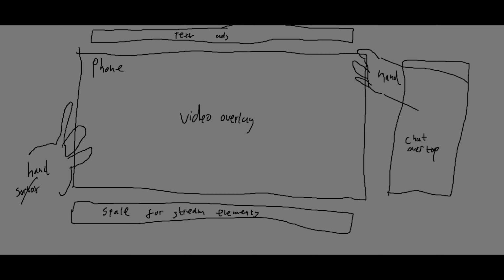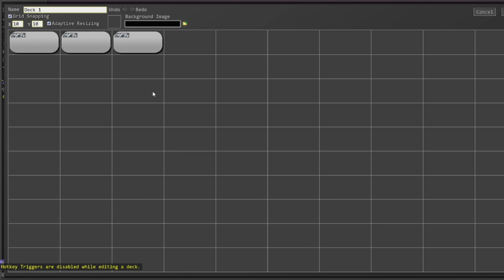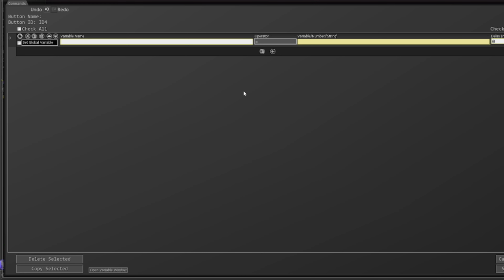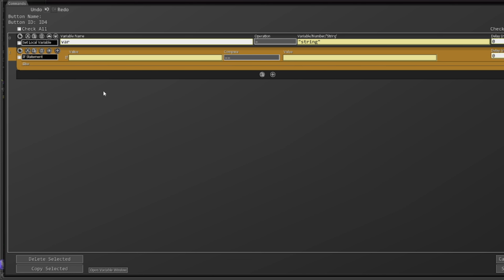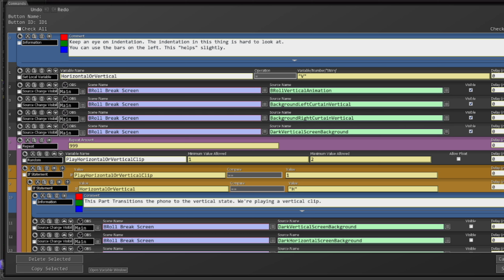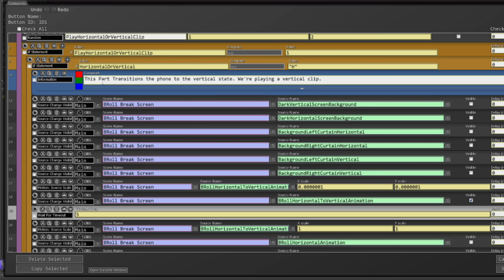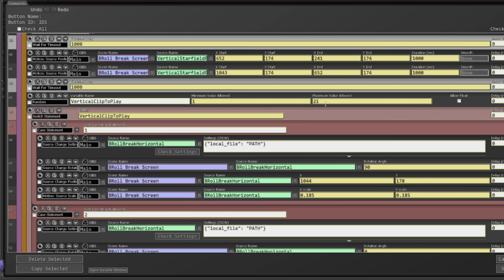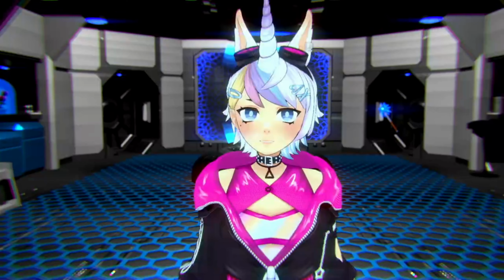Make Your Stream Look Better With Animated B-Roll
Today I'm showing off my new dynamic Broll screen which I made with the help of OBS and Lioronboard 2. I'll be showing off my code and how you too can create a fully dynamic break screen in my OBS tutorial, animate your stream space, your OBS screen and integrate dynamic elements to your screens!